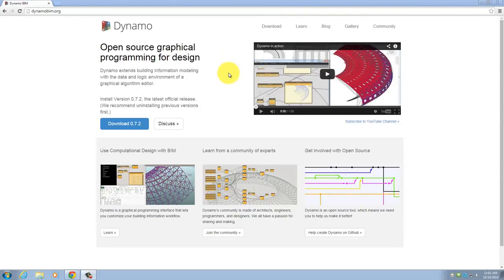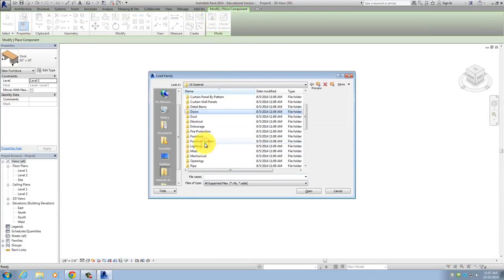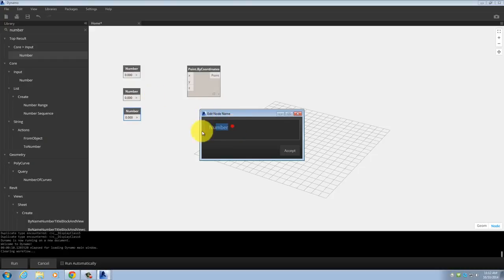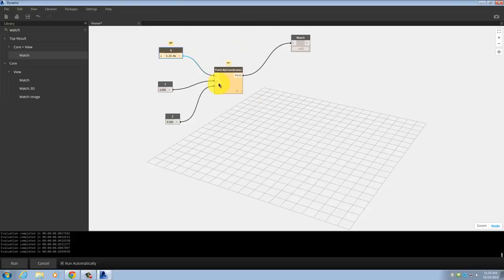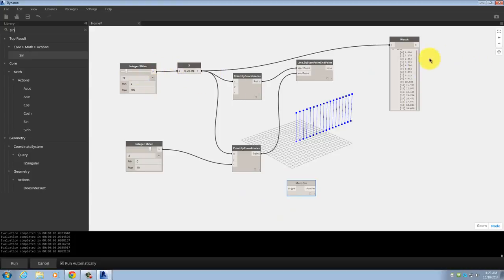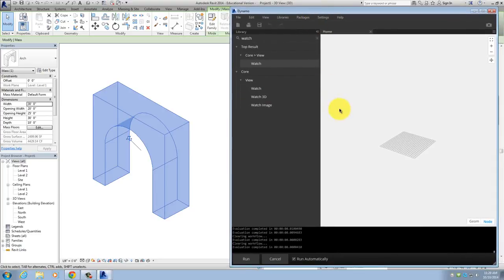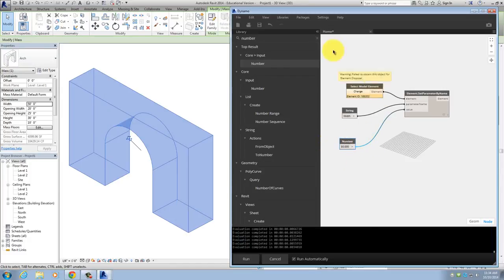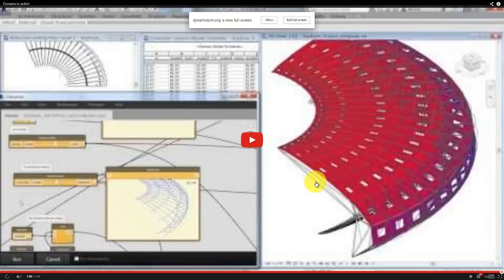Introduction to Dynamo by Elliot Olney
for remote BIM support.

Source: Autodesk